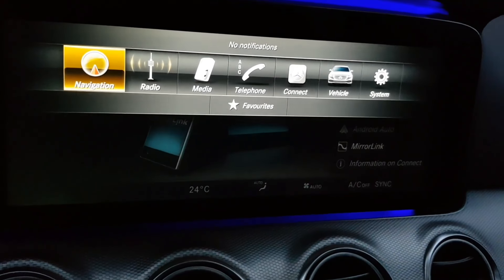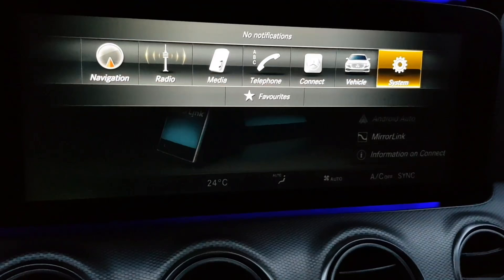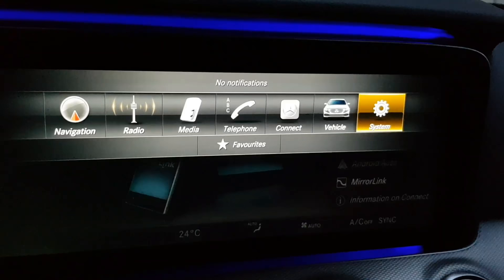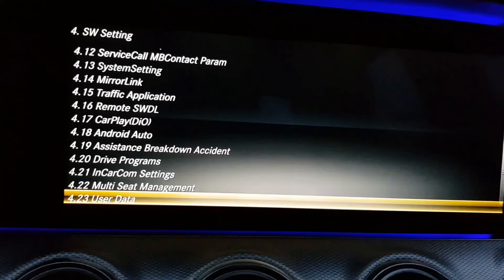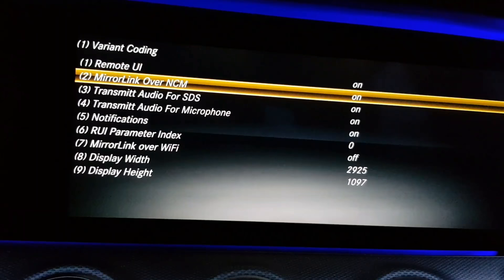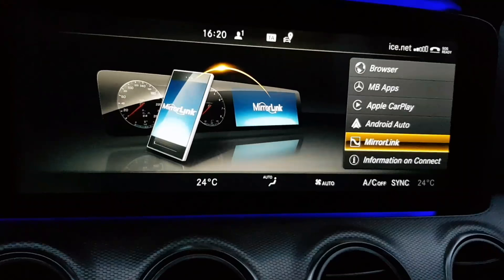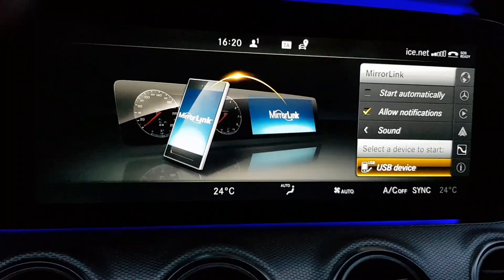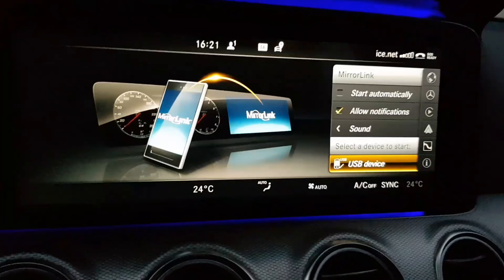Enable Mirrorlink from Engineering Mode on Mercedes E-Class w213 2017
Enable Mirrorlink on Mercedes E-Class w213 2017 Engineering Mode